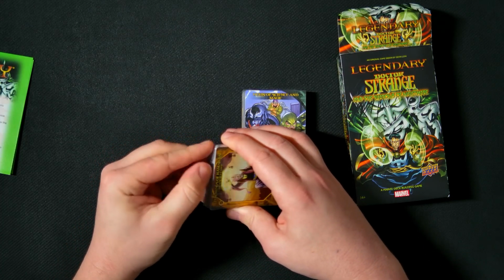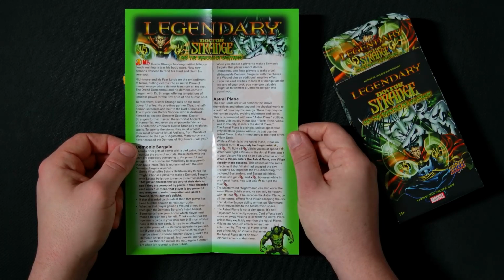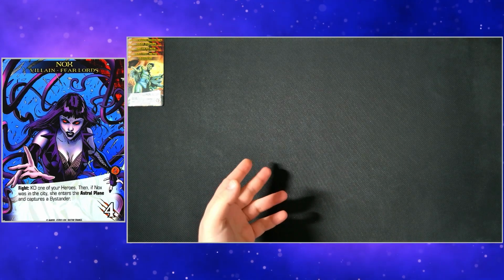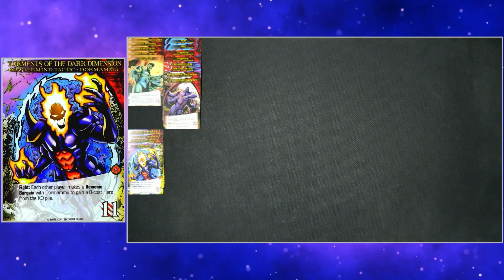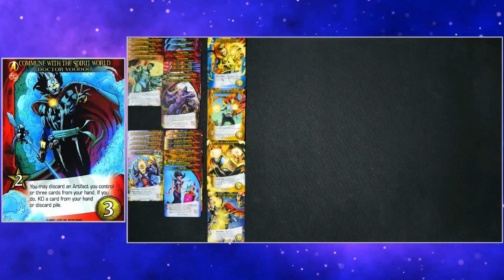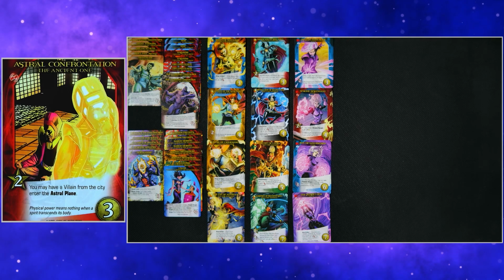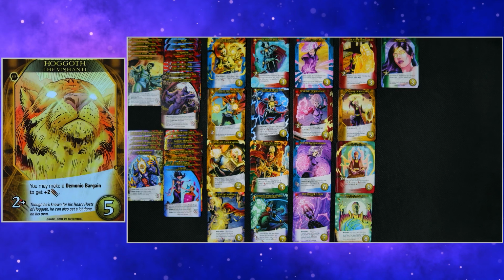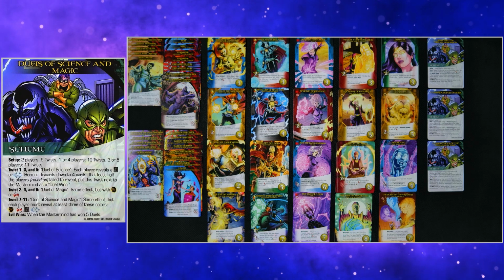DOCTOR STRANGE AND THE SHADOWS OF NIGHTMARE Unboxing & Overview! Marvel Legendary Expansion 2022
It's finally here! I do a complete, semi-blind unboxing, followed by a readthrough of the rules sheet and an overview of each and every card. Spoilers ahead!

Join us tri-weekly, Tuesdays @ 10pm PST and Thursdays & Saturdays at 2pm PST for our Marvel Legendary livestreams!

Purchase Legendary: Marvel and other Legendary games at the Upper Deck store

Timestamps:

0:00 Intro
0:30 Unboxing
04:42 Rule Sheet Readthrough
13:15 Masterminds & Villains
25:44 Heroes
44:10 Schemes

[Halo Effect]